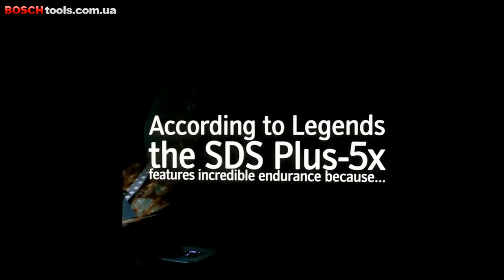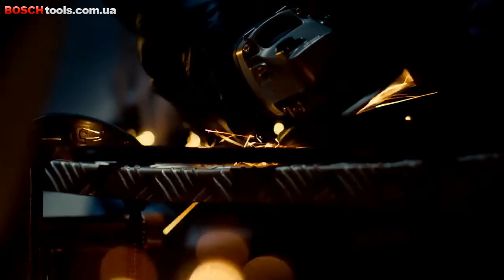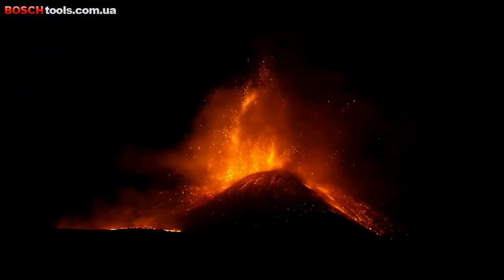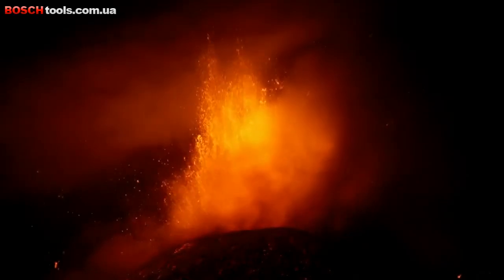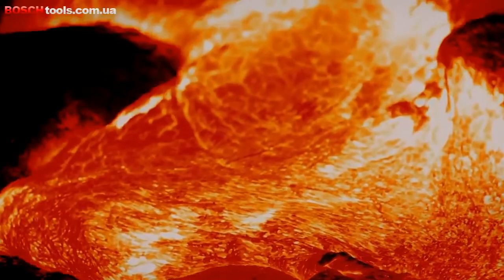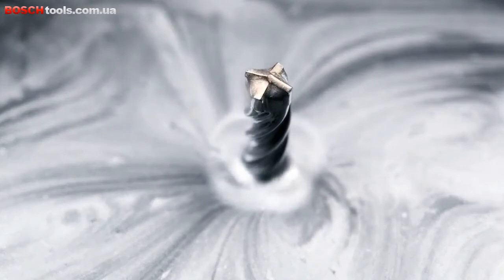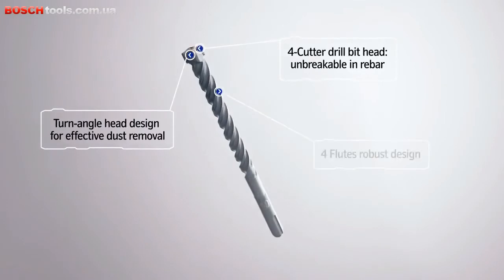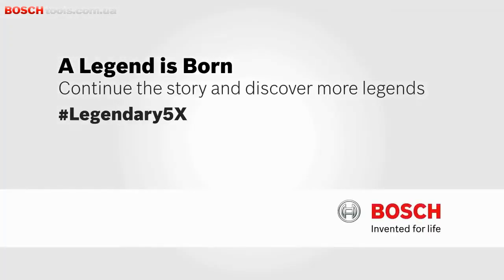Ударные свёрла Robust and durable Bosch SDS plus 5X для перфораторов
Надёжные ударные свёрла Bosch SDS-plus для всех перфораторов с патроном SDS-plus.  Массивная цельная твердосплавная головка с 5 режущими кромками и коническое центрирующее острие обеспечивают постоянно высокую скорость сверления кирпичной кладки, не армированного и армированного бетона.